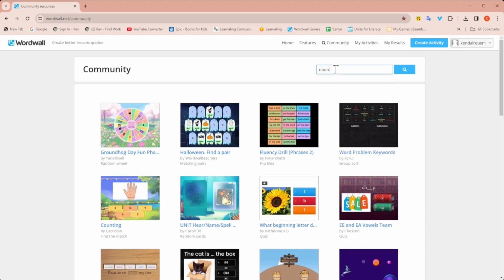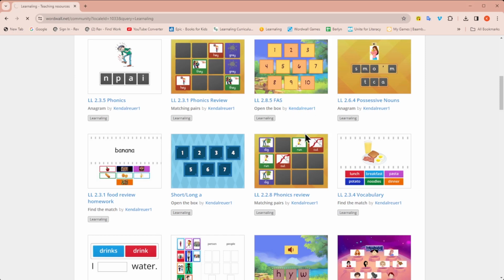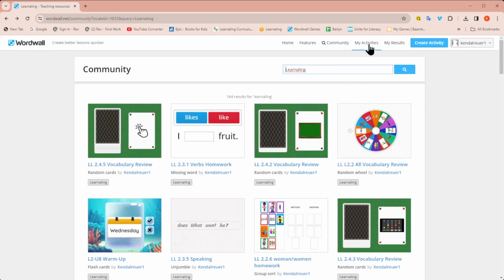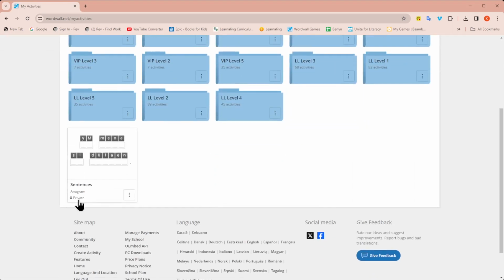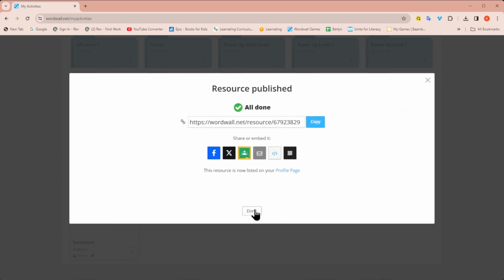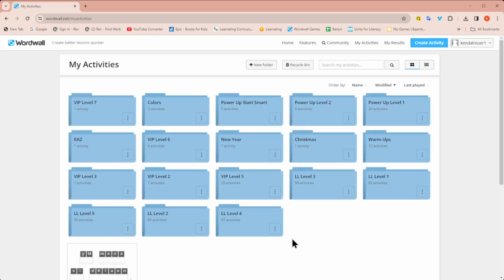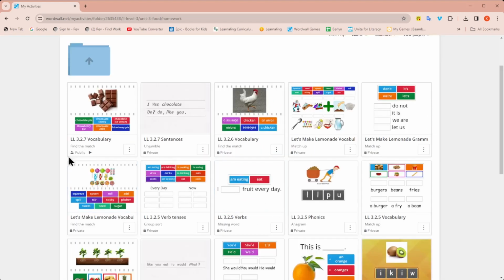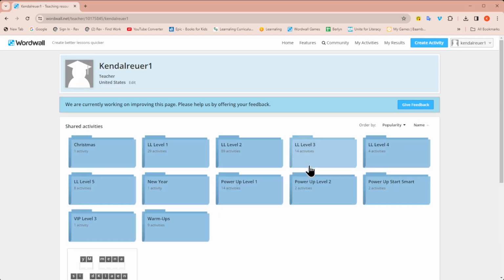Wordwall: Search and Share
This video will give you some tips and tricks to search for activities and share activities with other teachers.